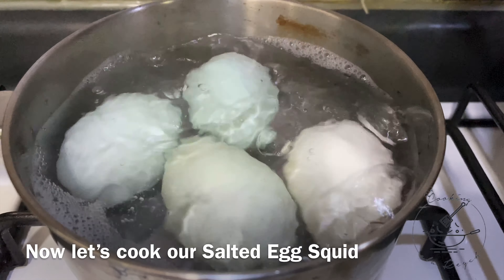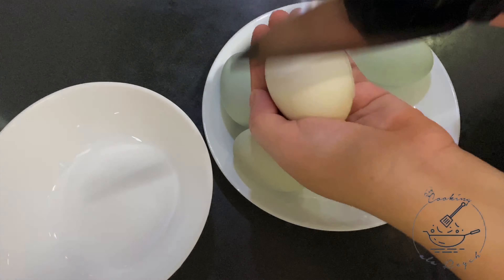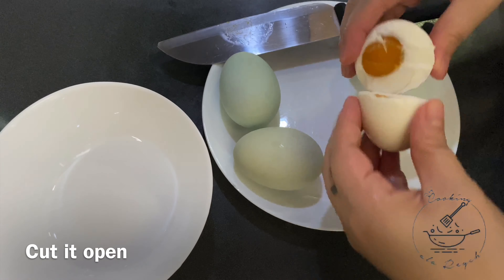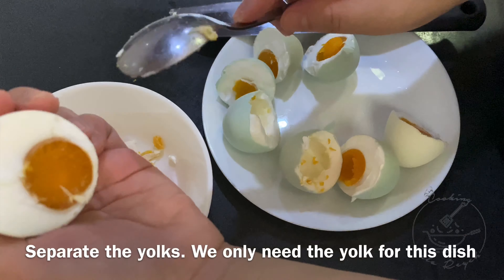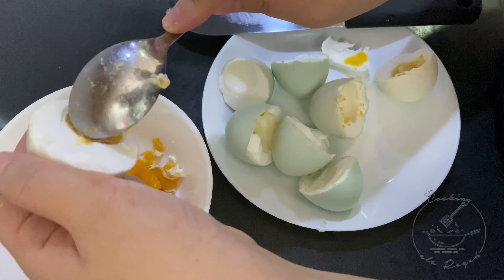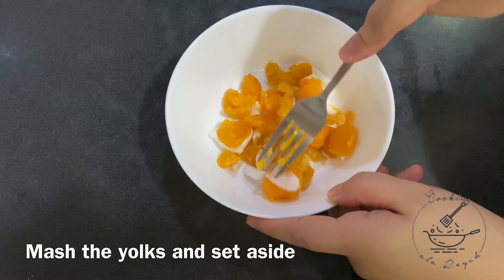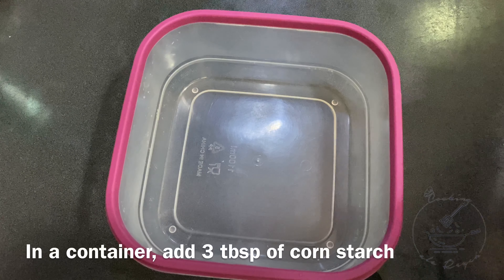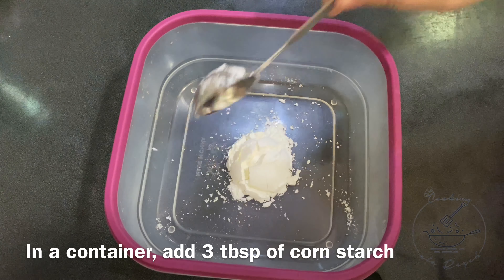Salted Egg Squid and Sambal Belacan - Cooking Ala Reych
Serving: 4 pax